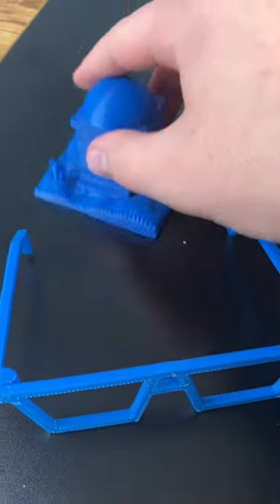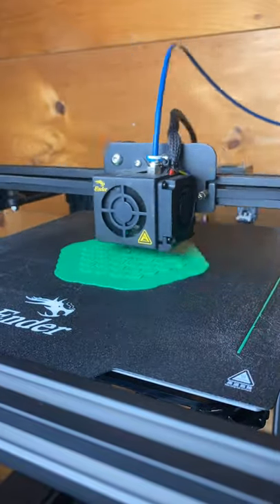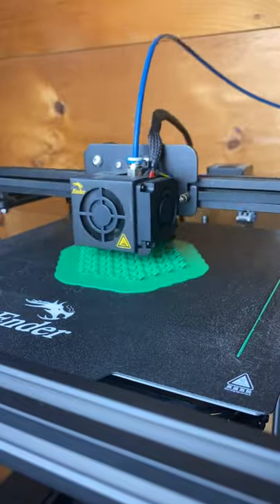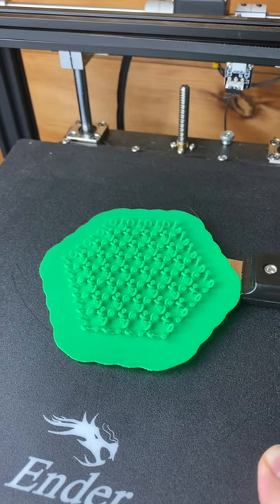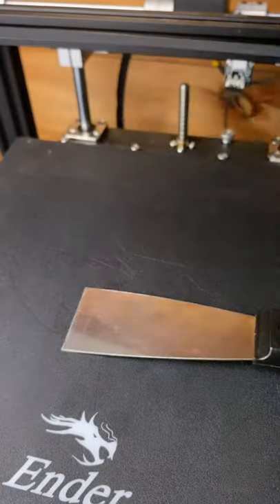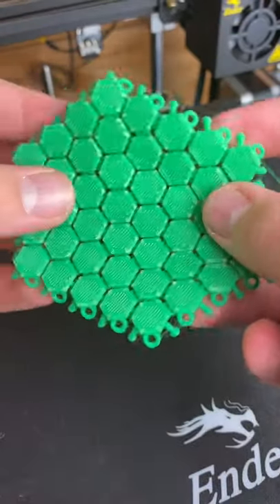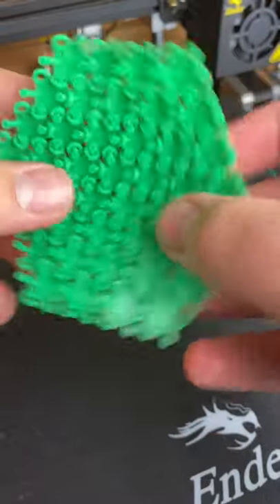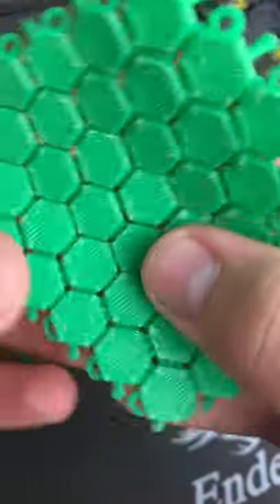3D Printed Chainmail?